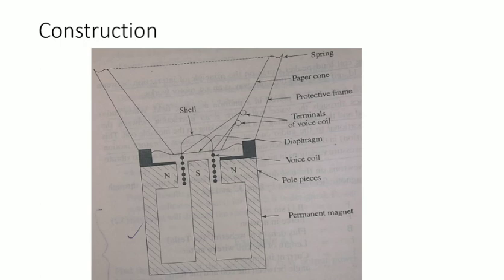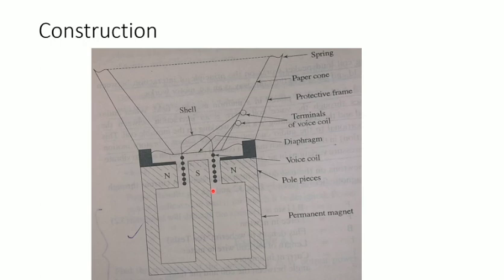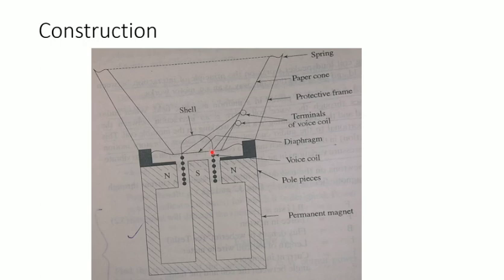Moving Coil Loudspeaker | Audio and Video | University of Calicut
Explain the working of moving coil loud speaker in Malayalam. A simple teaching note is also attached with the video.